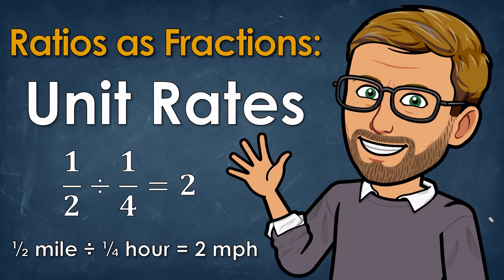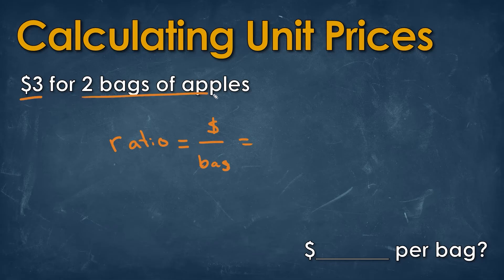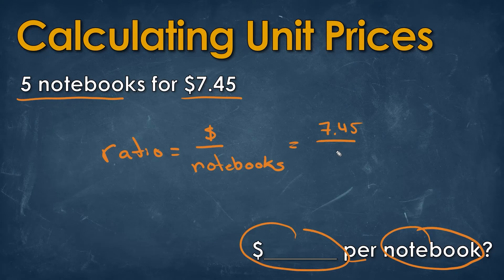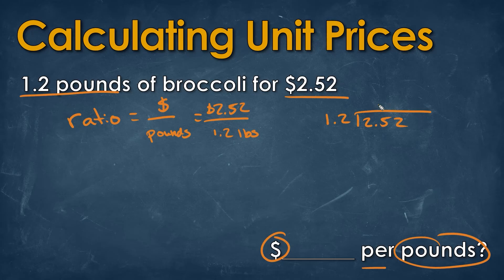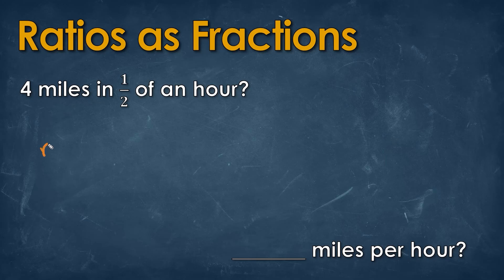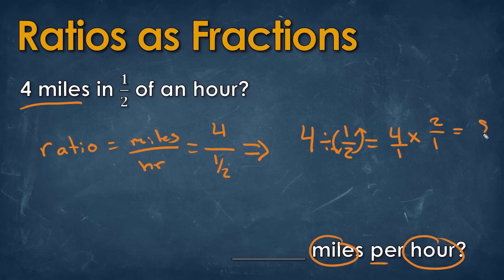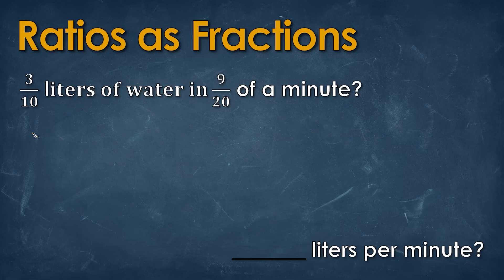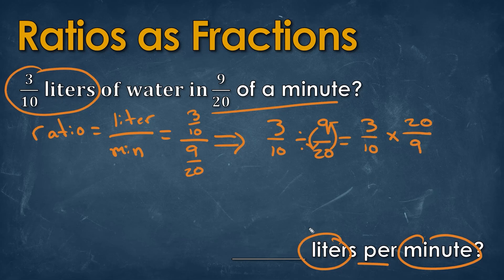Unit Rates Involving Fractions | Simple Explanation & Examples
📌 Are you struggling with unit rates when fractions are involved? You're not alone! Many students find it tricky, but in this lesson, I'll show you the fastest way to solve unit rate problems with fractions—step by step!

🔹 What You’ll Learn:
✔️ How to find unit rates using fraction ratios with ease.
✔️ The BIGGEST mistake students make (and how to avoid it!).
✔️ How unit rates apply to real life—like speed, recipes, and more!

📺 Watch Now & Make Unit Rates EASY! 🚀

Video Chapters:
00:00 Introduction
00:06 Calculating Unit Prices Example 1
00:51 Calculating Unit Prices Example 2
01:53 Calculating Unit Prices Example 3
02:56 Calculating Unit Prices Example 4
03:45 Ratios as Fractions Example 1
05:00 Ratios as Fractions Example 2
05:57 Ratios as Fractions Example 3
07:24 Ratios as Fractions Example 4